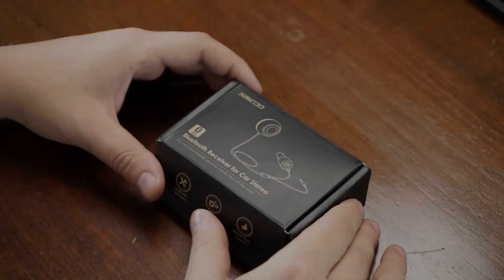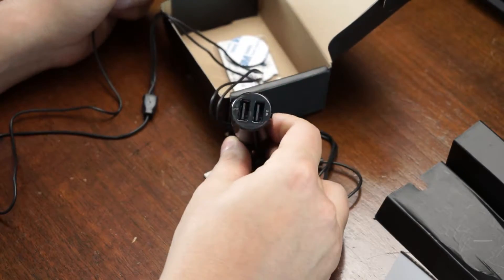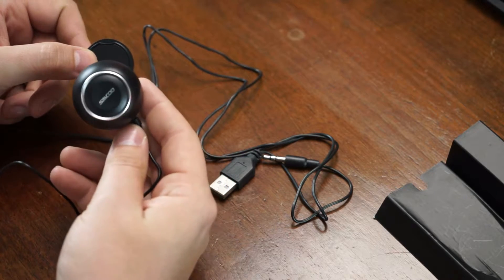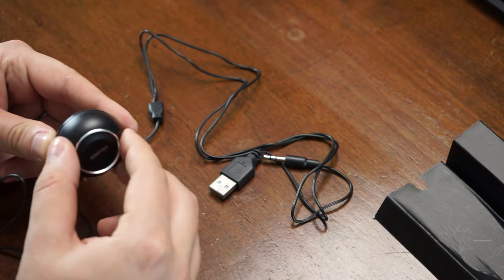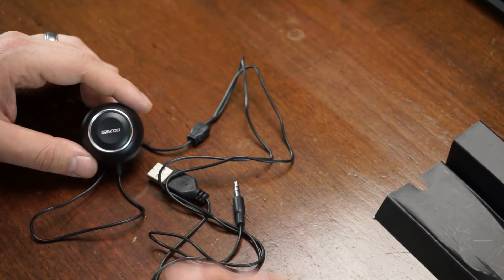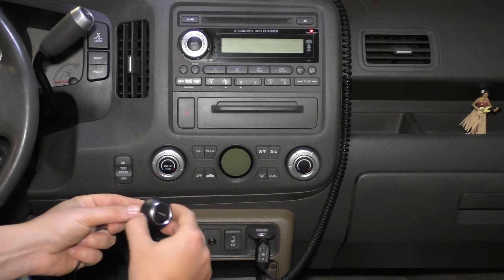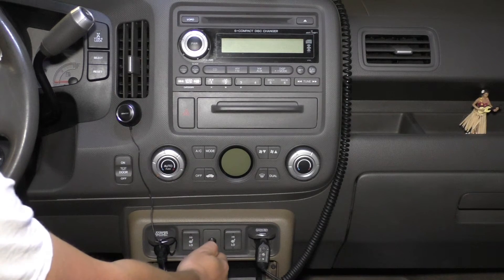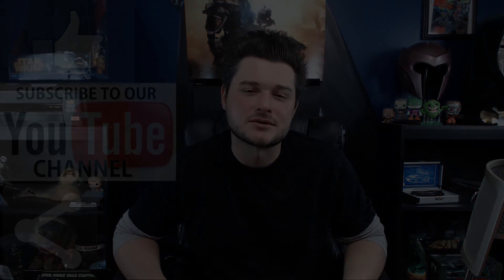Saicoo Bluetooth 4.0 Receiver for Car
Saicoo Bluetooth 4.0 Receiver for Car Stereo Featuring Stable Auxiliary Connection with dual port USB Car Charger, Built-in Microphone, Hands-free Control, CVC Noise Cancellation